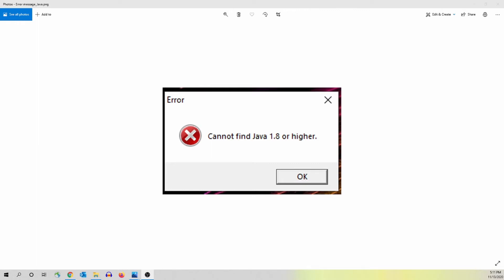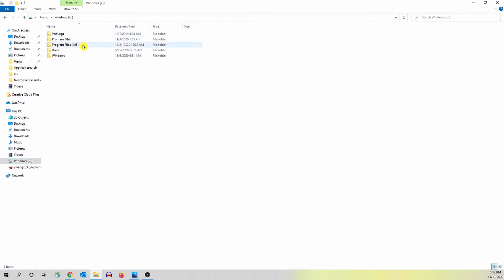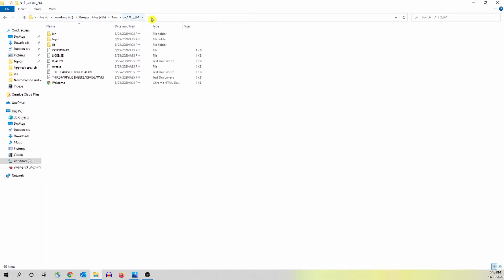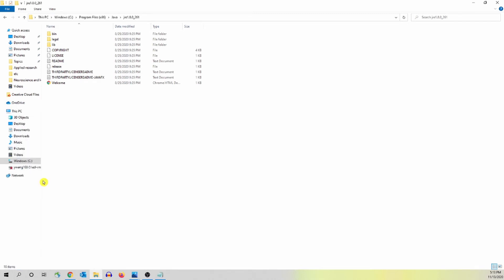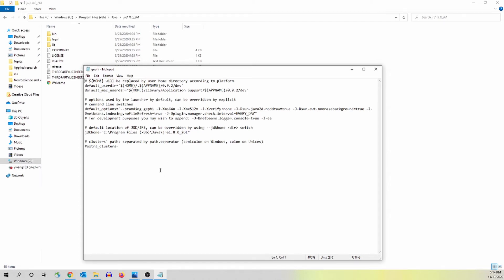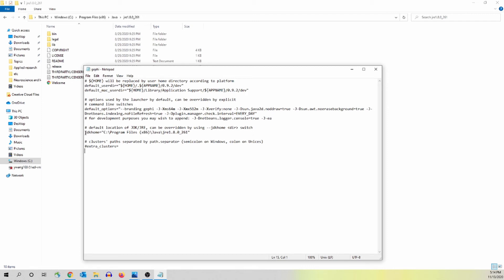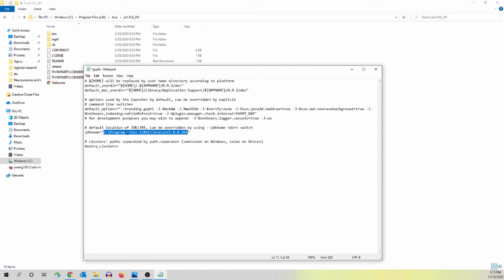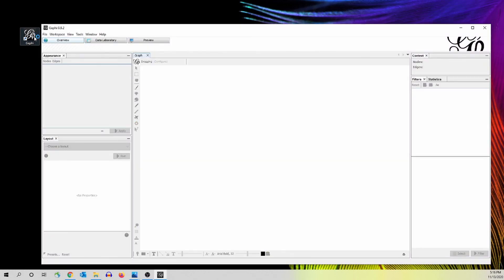Social Network Analysis: Installing Gephi: How to fix error "Cannot find Java 1.8 or higher"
This video shows you how to fix the error message when you install Gephi for social network analysis. What to do when you have the error "Cannot find Java 1.8 or higher"? It's a simple fix.